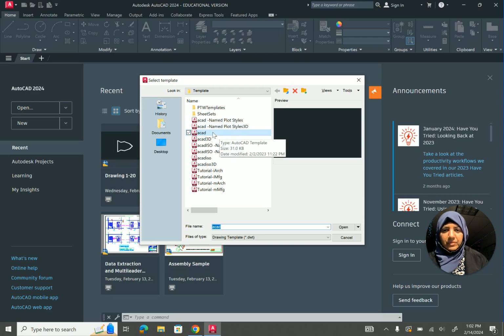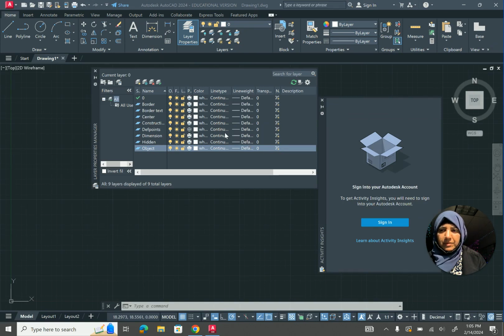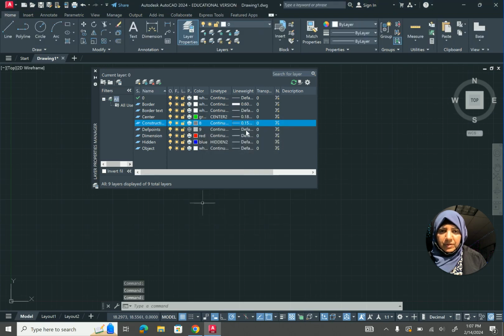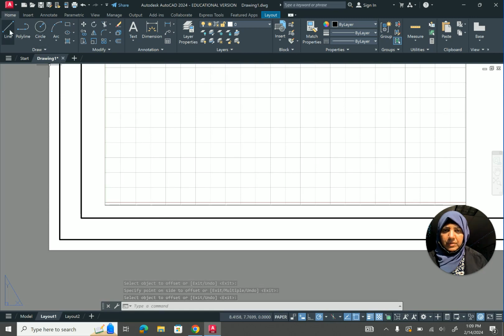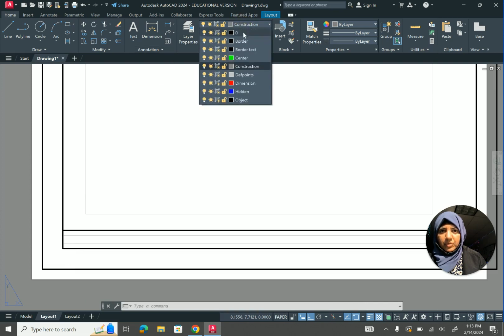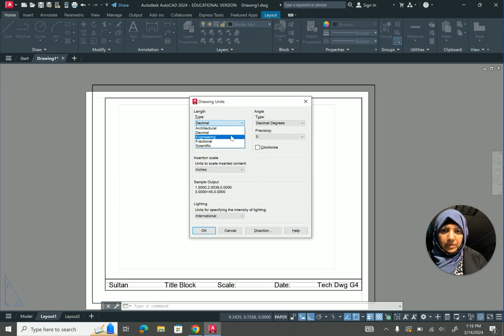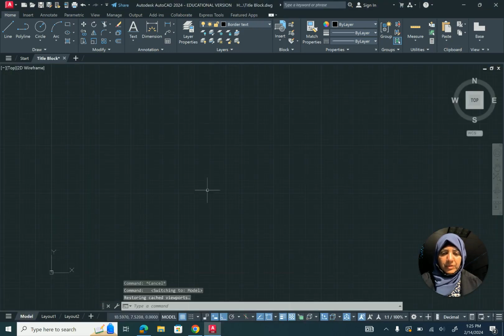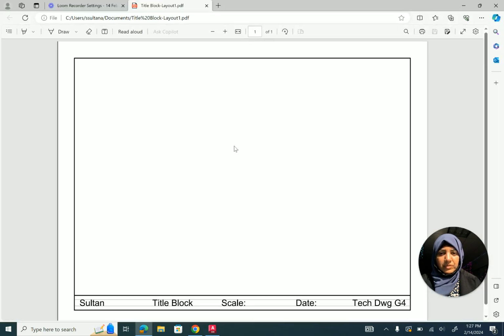AutoCAD Lesson 1: Beginners start here | Layers, Line weights, ...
AutoCAD: How to create layers, assign colors, line types and line weights.  Add a Title block, assign units and dimstyle to use it as a template for similar drawings and avoid redoing the same work.